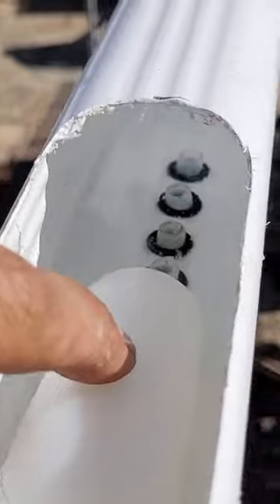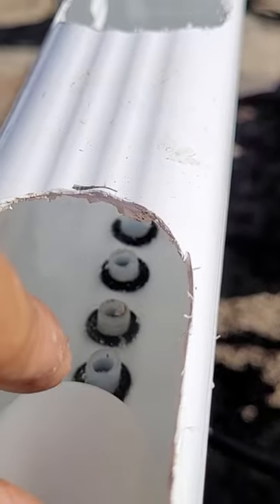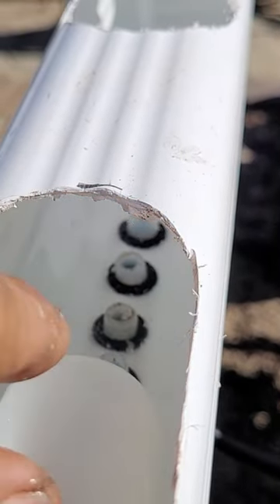KRAKTY DOWNSPOUT AUTO WATER HYDROPONIC SYSTEM FOR SEEDLINGS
This is PART 2 with more build details and updates I made to my Kratky style downspout rails. This will allow plants to be auto watered similar to my RGGS system. I just tapped into my raised garden bed drip lines as I just need to experiment and get it dialed in. Be sure to check out part 1 for the overview and also check out Part 3 which will be on the KRATKY self wicking Cups that will go on the rails.

You can start growing your own microgreens, off grid hydroponic grow box, and is great for seed propagation. The end caps add stability to the downspout when placing on a window ledge. Please check out my RUFF LIFE INC Youtube for instructional videos and growing ideas. Now is the time to start growing your own food to save money and be self sufficient.

PURCHASE END CAPS
I am making and selling the custom made End Caps for the 2 in x 3 in Amerimax Vinyl Downspout that can be purchased and Home Depot or Lowes. Visit more store on Etsy!

PRODUCTS USED
100PCS 2 Inch Net Pots Cups, Super Heavy Duty Round Wide Rim Design, Garden Plastic Slotted Mesh Net Cups Pots for Hydroponics

Kerick Valve MA252 PVC Mini Float Valve, Tank Mount, Adjustable Arm, 1.5 gpm at 60 psi, 1/4" Tube

HORTIPOTS 1/4 Inch Rubber Grommet Pack of 25 Top Hat, 6 mm ID Small Tophat Grommet for OD 1/4 Inch Vinyl Rubber Tubing in Hydroponic and Irrigation Systems (Pack of 25)

ISPINNER 190pcs Rubber Grommet Assortment Kit, 9 Sizes Eyelet Ring Gasket 1/4" 5/16" 3/8" 7/16" 1/2" 5/8" 3/4" 7/8" 1" (Black)

Gorilla Waterproof Patch & Seal Tape 4" x 10' White, (Pack of 1)

JpGdn 50PCS 1.75" Mesh Net Cup Pots Basket Hydroponics System Supplies Aquaponics Seed Growing Media Black

Amerimax 2 in. x 3 in. x 10 ft. White Vinyl Downspout

10 Pack of 2 x 3 Endcaps for Amerimax Vinyl Downspout

Hole Saw Set, 22PCS Hole Saw Kit with 13Pcs Saw Blades Gifts for Men, General Purpose 3/4" to 5"